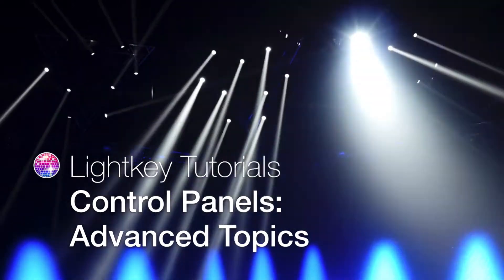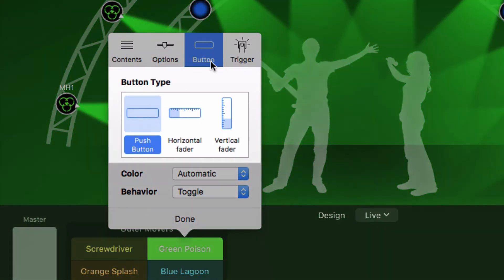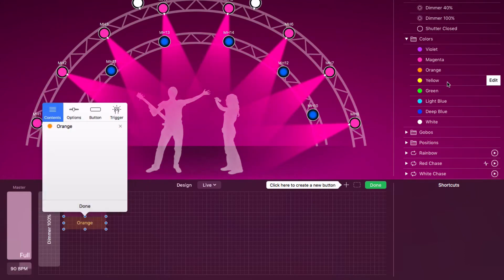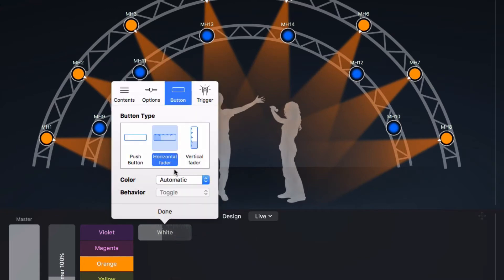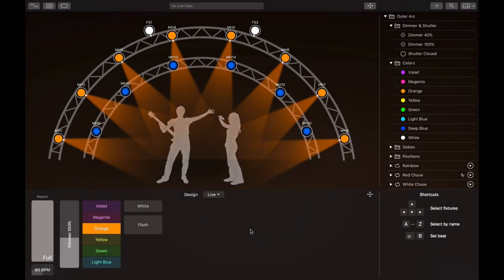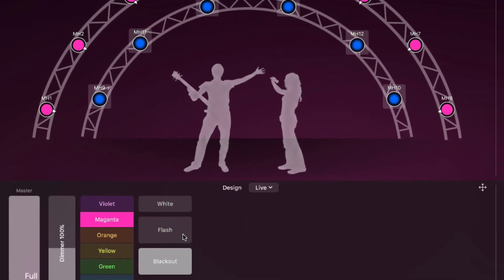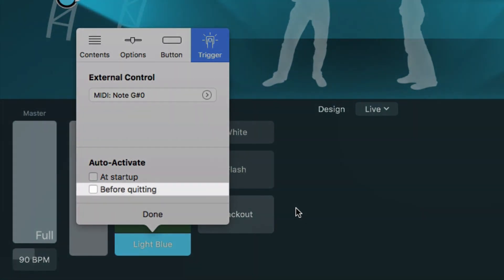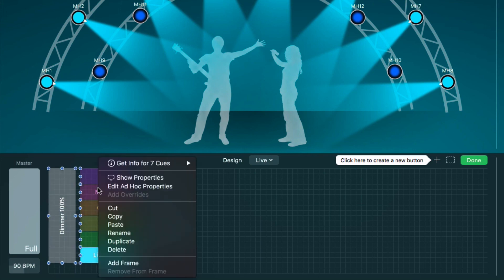Control Panels: Advanced Topics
Previously we’ve shown how to build a control panel to control your lights during a live show. This tutorial explores some advanced options for control panels, buttons, and cues.